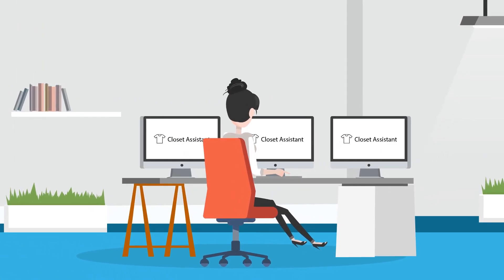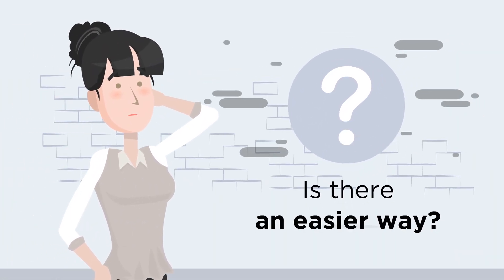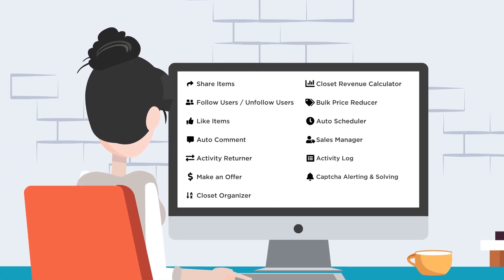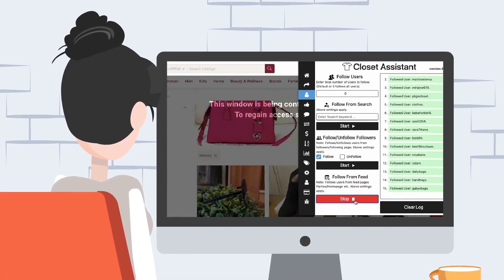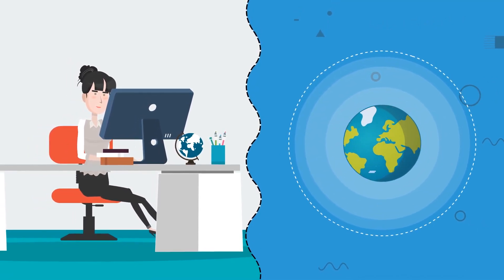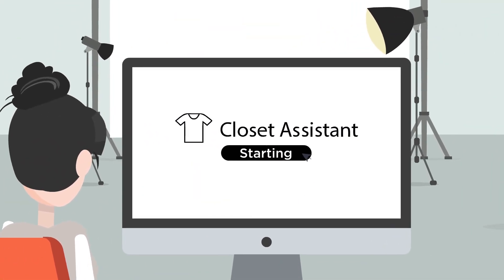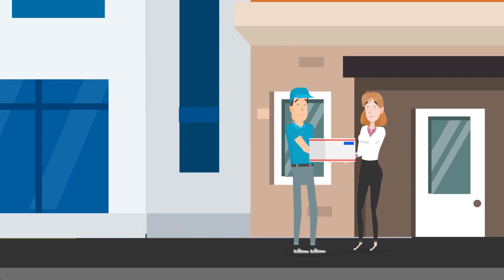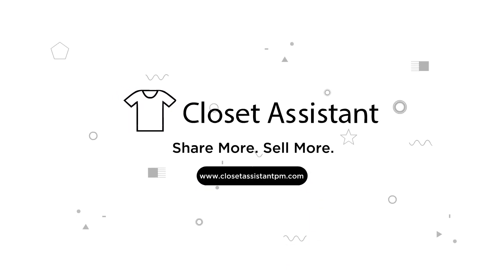Closet Assistant Sharing on Poshmark | Poshmark Bot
Learn why many Poshmark sellers have begun to use Closet Assistant to share their Poshmark closets.

Closet Assistant offers a series of automated tools for the Poshmark seller. The main component of Closet Assistant is its auto closet sharer.

BUILT BY POSHMARK SELLERS

The auto sharer will share your closet as well as other Poshmark user’s closets with a single click.

With our Poshmark bot, you will no longer need to spend countless hours a day sharing your closet. Spend more time where it counts in your Poshmark business! Unlike other services, Closet Assistant is run by Poshmark Sellers with years of knowledge on the platform.

Sharing More! Sells More!

All of our features were built to function in a manner you would manually perform except Closet Assistant will now take the workload off your shoulders and allow you to spend more time doing what you love!

Available in The United States and Canada.

Features

Share Your Closet
Share Other Users Closet
Share to Parties
Share Feed Pages, Brand Pages, and Categories Pages.
Send Offers Automatically
Closet Organizer
Auto Follow Users
Edit Share Listings
Like Items
Closet Revenue Estimator
Auto Comment
Captcha Alert
Return shares and follows from your News Feed!
And More!

You can now use Closet Assistant remotely from your desktop on your tablet or mobile device.

Unlike hiring a Poshmark virtual assistant, Closet Assistant runs from your google chrome browser. You will never need to provide us with your Poshmark account login information.  Save hundreds by firing your virtual assistant who is using our bot to share your closet!

Closet Assistant offers a FREE 7- Day Trial, Once you use the Closet Assistant you’ll understand why we are the fastest growing tool for the Poshmark seller.

Gain a competitive edge with Closet Assistant!

Follow Our Blog Topics